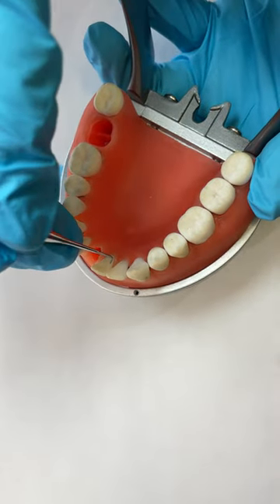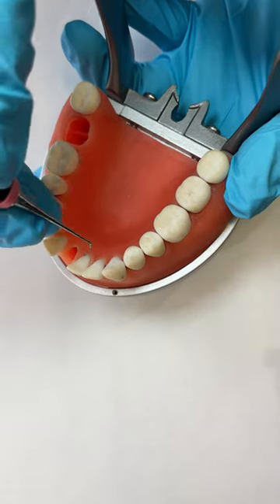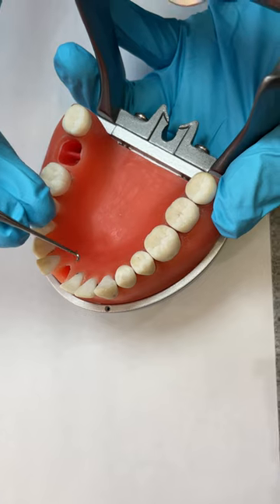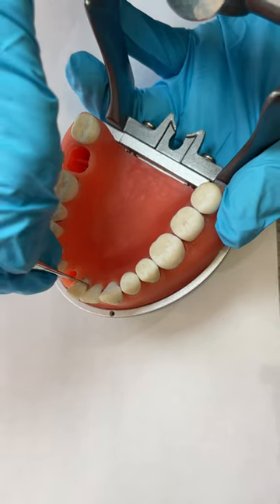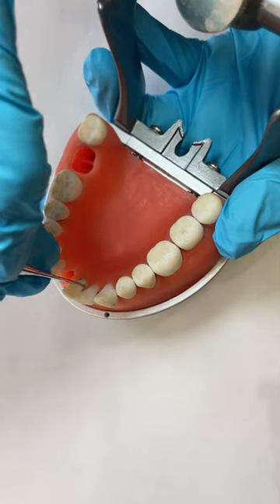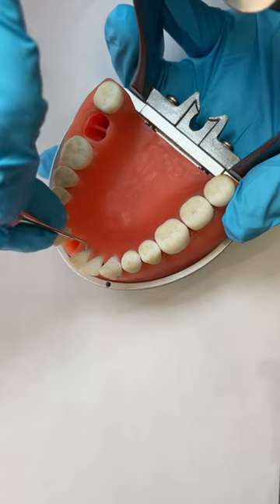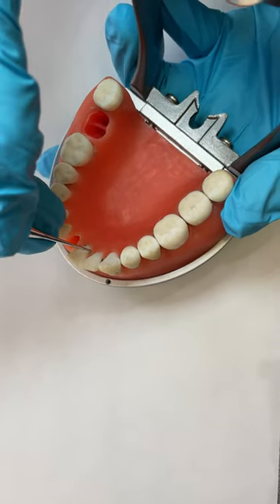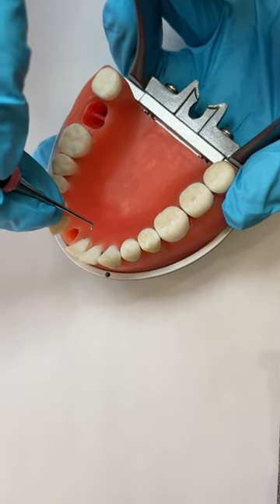You have to see this "SMO 00" instrument!